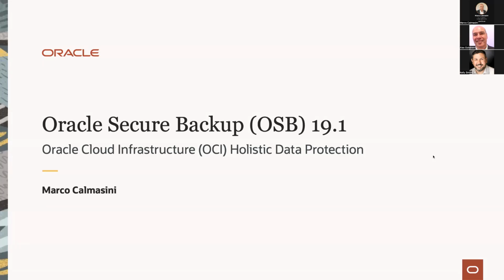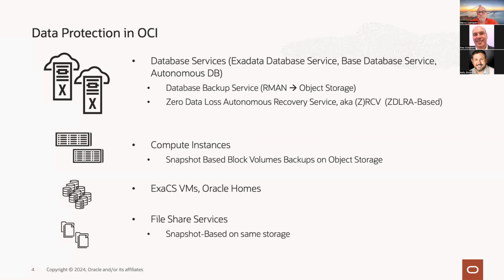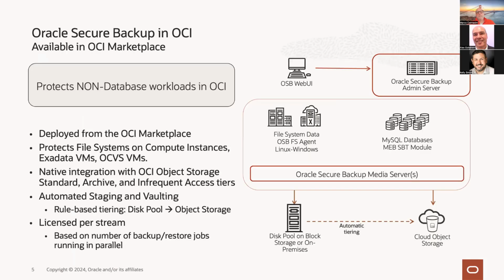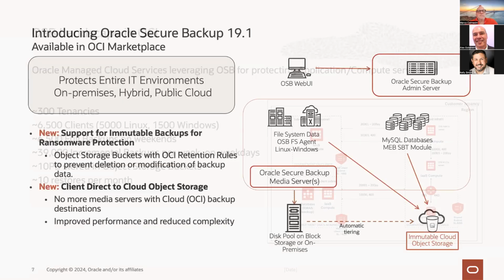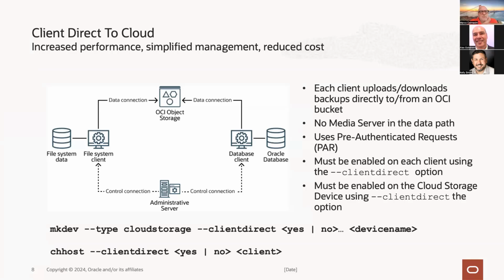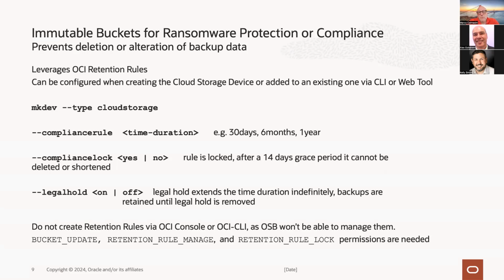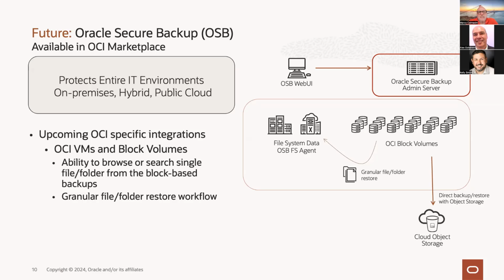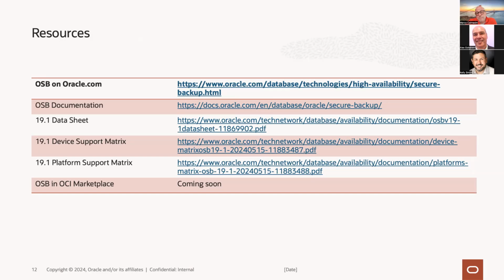Oracle Secure Backup 19.1 New Features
View this session to learn about the latest features in Oracle Secure Backup 19.1, providing enterprise backup and recovery capabilities for disk, tape, and cloud destinations.